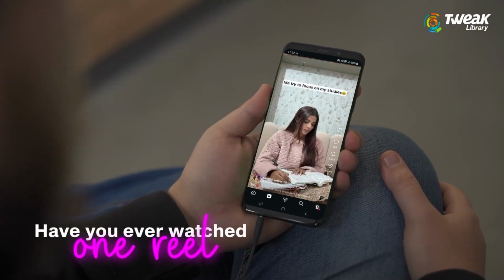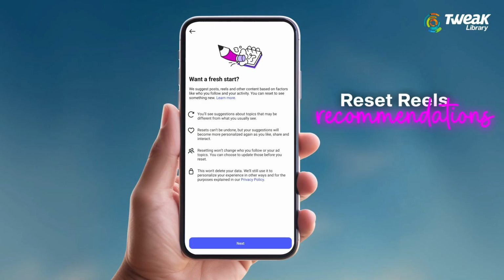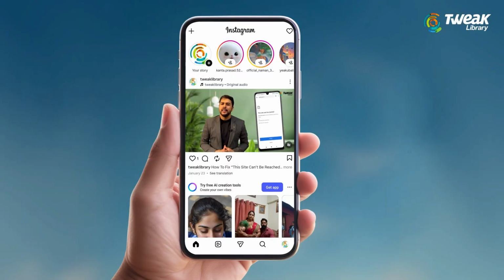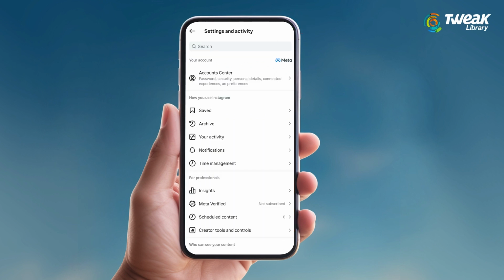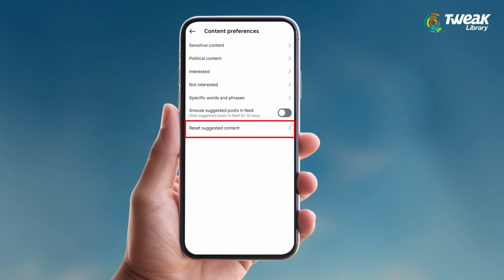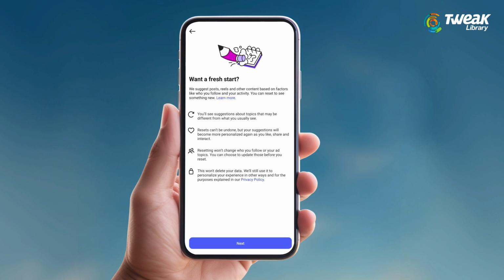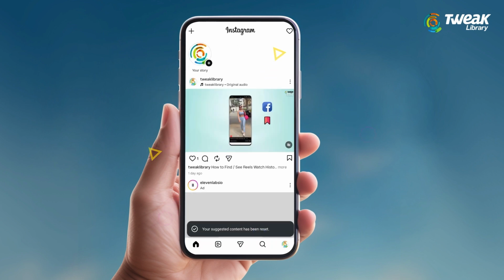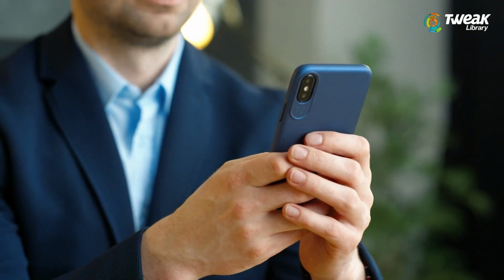How to Reset Instagram Reels Recommendations 🔄 | Fix Reels Algorithm & Suggestions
Are you tired of seeing irrelevant or boring or same type Reels on Instagram? or Are you seeing irrelevant or unwanted content in your Instagram Reels feed? In this video, I’ll show you how to reset Instagram Reels recommendations and fix the Instagram Reels algorithm so you start seeing content you actually like. Instagram tracks your activity like likes, watch time, and interactions to suggest Reels, but over time this can show content you don’t like. Whether your Reels feed is filled with random videos or not matching your interests, this guide will help you reset Instagram Reels algorithm, remove unwanted suggestions, and get better Reels recommendations again. Follow this simple method to refresh your Instagram Reels feed and enjoy content you actually care about.
This method works on Android & iPhone and doesn’t require deleting your account.